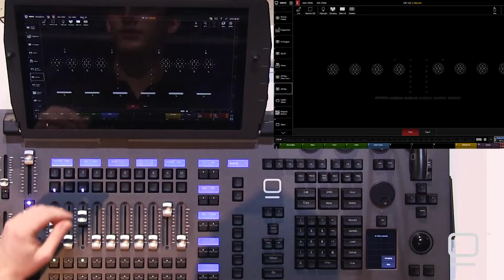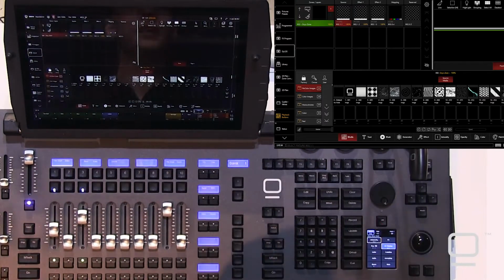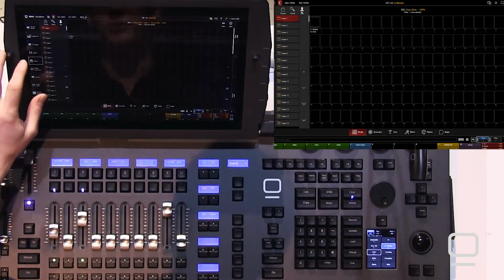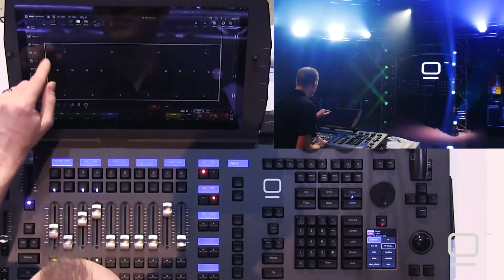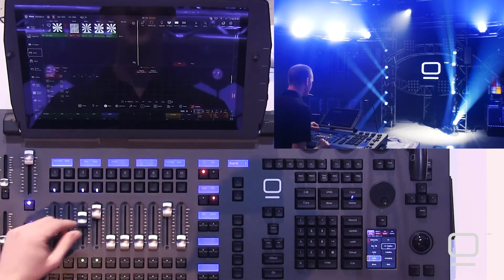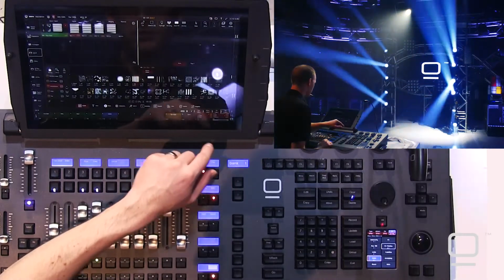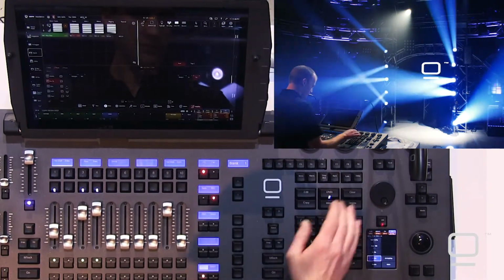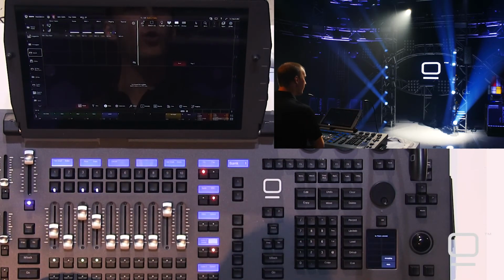NX4™ Training - Part 9 (Using Pixel Mapped Video in DYLOS™)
Using Pixel Mapped Video in DYLOS™

The NX4™ training series is the perfect opportunity for any lighting enthusiast to get behind the desk and add to their craft. Hosted by David Henry of Learn Stage Lighting (learnstagelighting.com), nearly 2 hours of content is condensed into short, segmented videos to watch at your own pace. Console training usually comes with a hefty fee, making these complimentary videos a tremendous value.